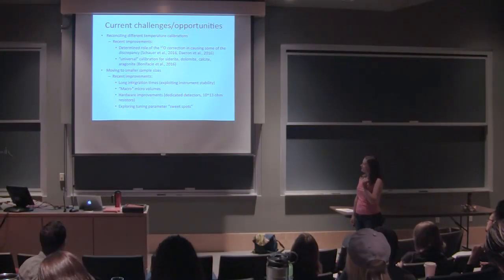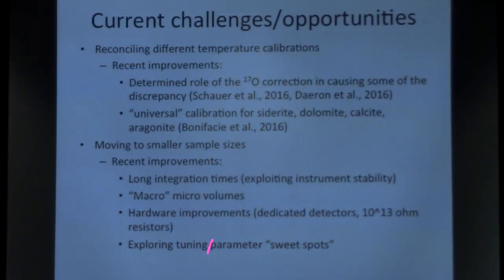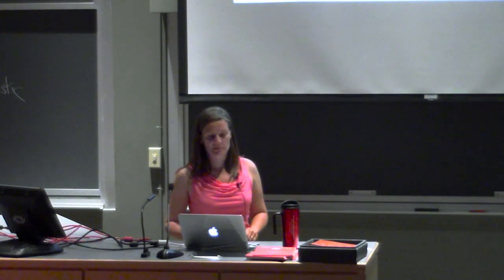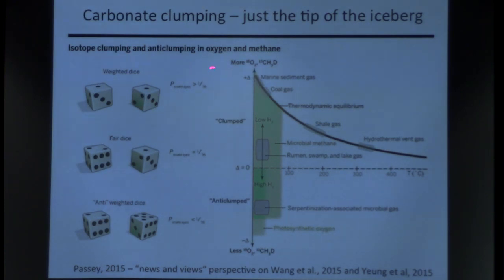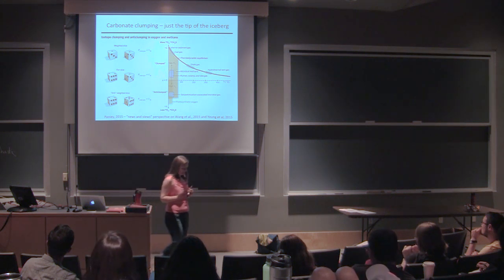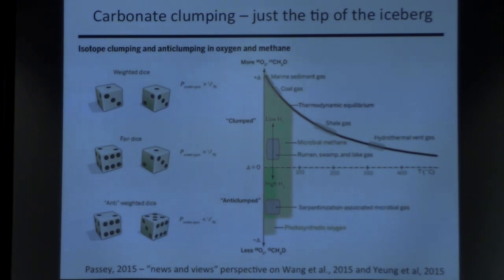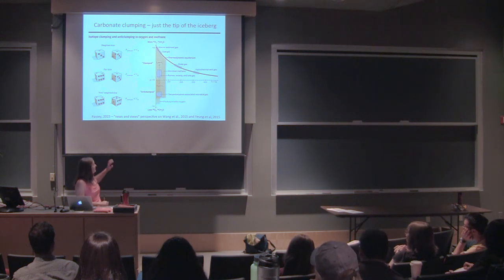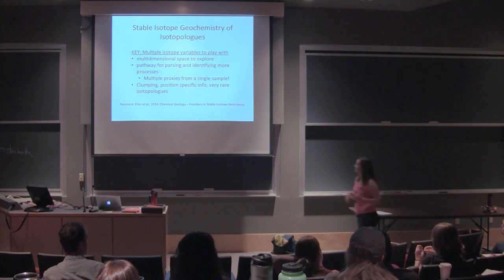24 Katie Snell 4